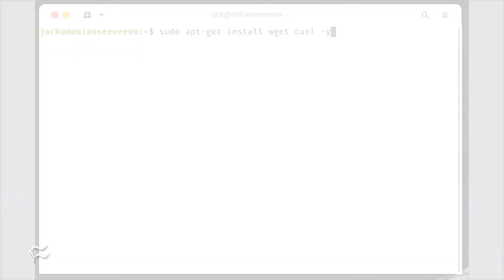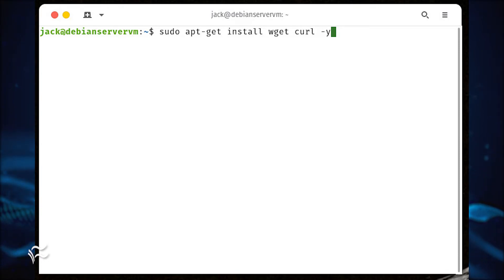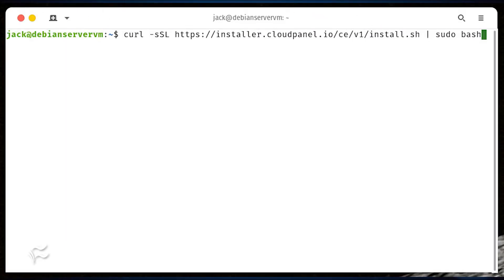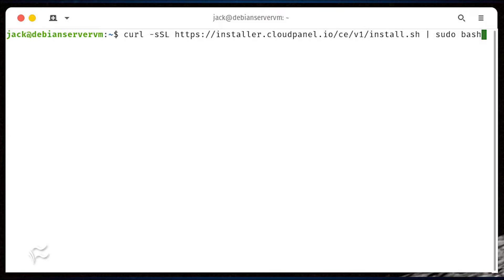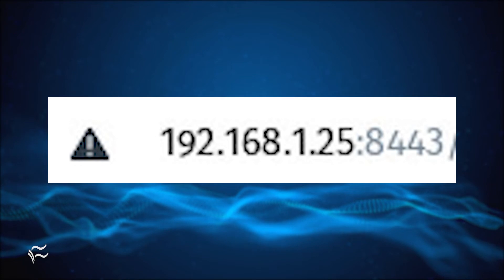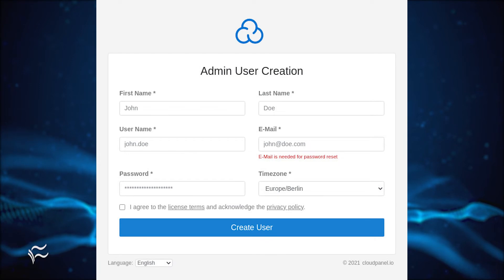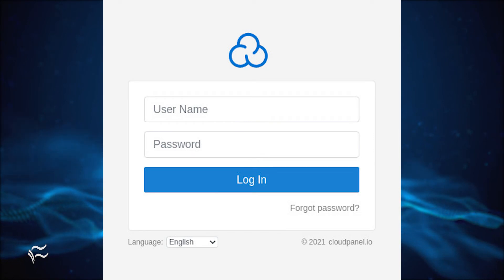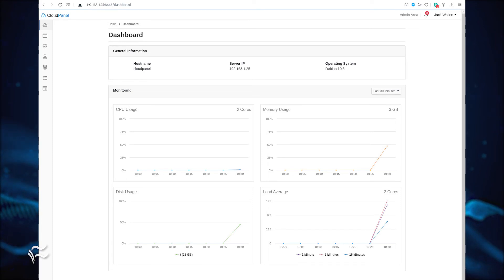How to install Linux's CloudPanel on Debian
"CloudPanel is the Linux control panel PHP developers have been waiting for."

Jack Wallen introduces you to a control panel geared toward PHP development lifecycles for those who prefer to work within the Debian operating system.